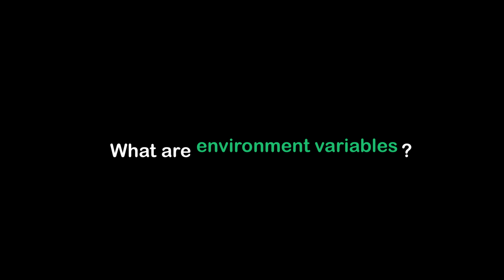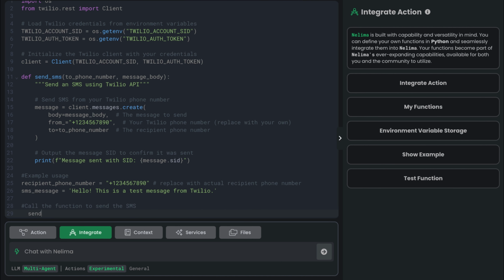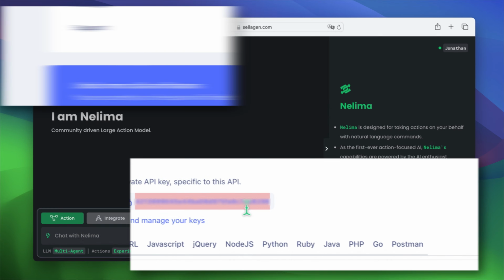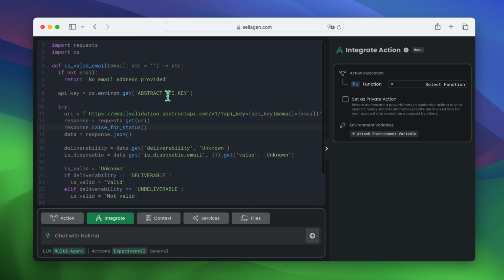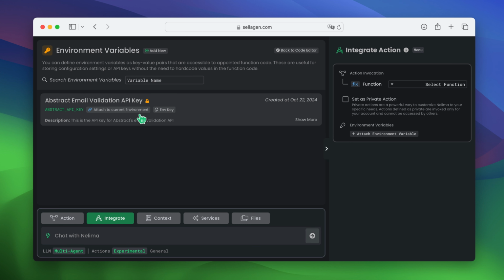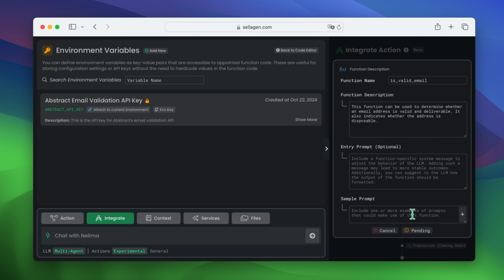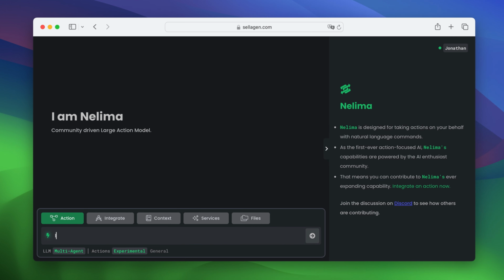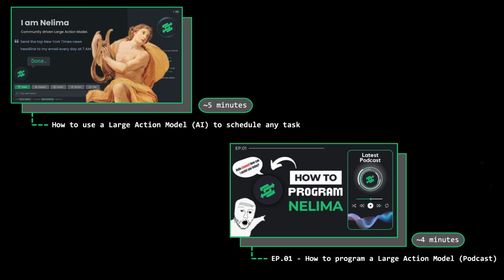Run environment variables using a Large Action Model (100x your productivity)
🚀 Welcome to another Nelima tutorial! 🚀

In this video, we dive into one of the most exciting new features in our Large Action Model, Nelima – Environment Variables. Learn how to keep your code safe and secure by using environment variables to handle sensitive data like API keys and credentials without hardcoding them directly into your application.

🌟 What You'll Learn:

What environment variables are and why they're crucial
- How to use environment variables to pass confidential data securely
Step-by-step example of integrating Abstract's Email Validation API with Nelima
- How to store and retrieve API keys securely
- How Nelima can use environment variables for both current and scheduled actions
👨‍💻 Code Example: We'll guide you through a hands-on example of validating email addresses with the Abstract API using environment variables in Nelima.

🔒 Why Environment Variables? Protect your sensitive data, configure applications dynamically, and make sure your tasks and actions are secure while interacting with external services. Whether you're automating workflows now or scheduling tasks for later, Nelima ensures that your credentials remain hidden.

Watch our tutorial on how to program Large Action Models